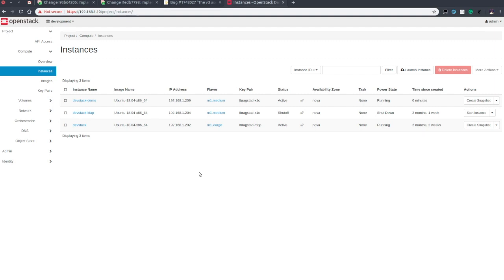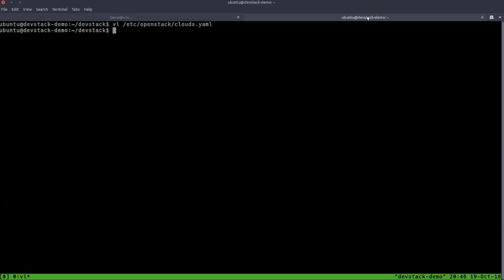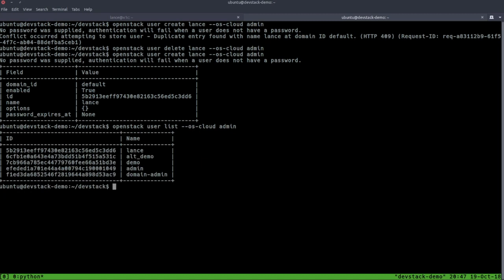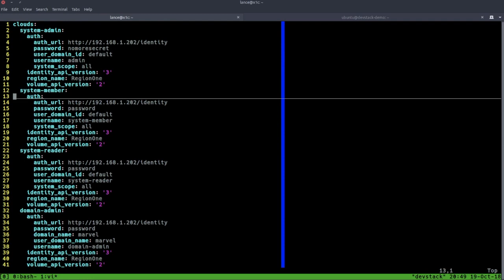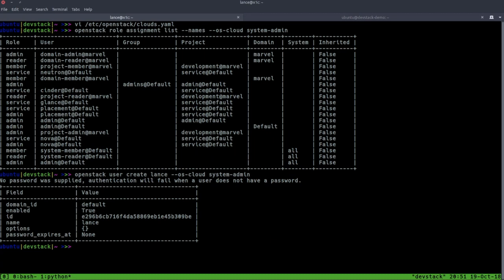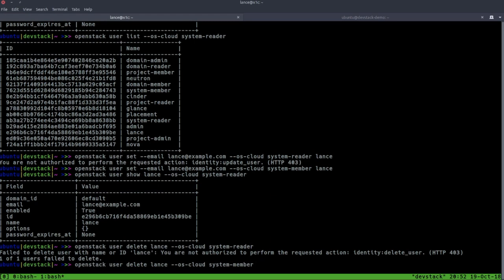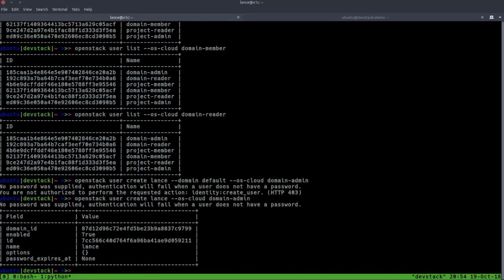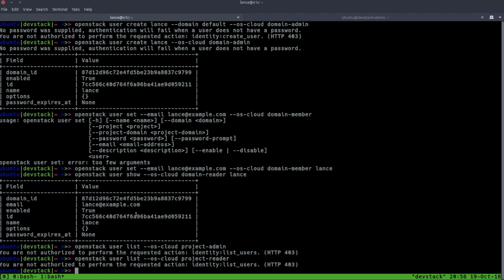Implementing Granular Authorization in OpenStack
This is a demonstration of how scope and default roles can work together to securely deliver more OpenStack functionality to end-users.